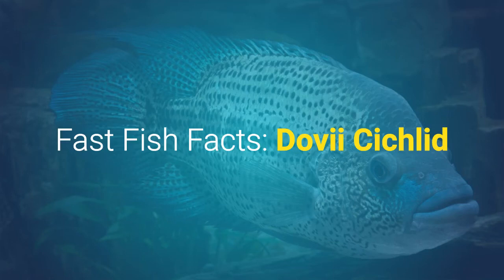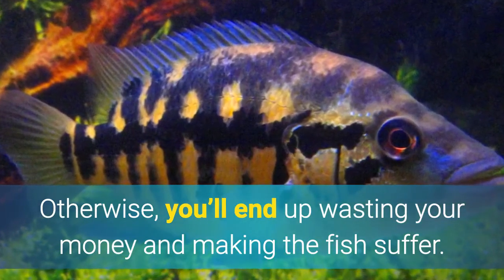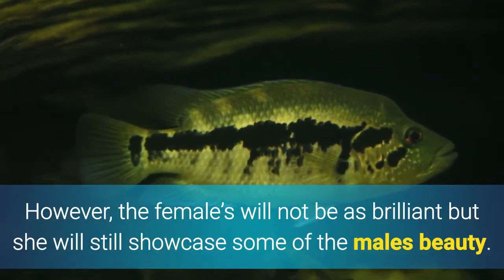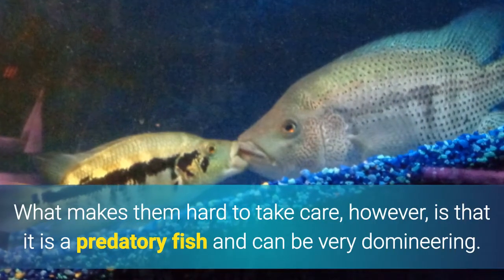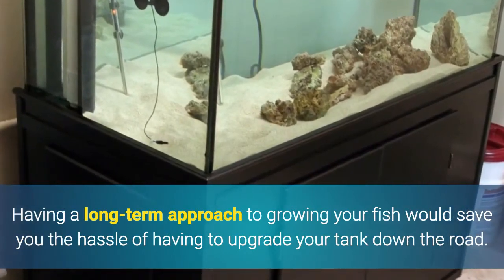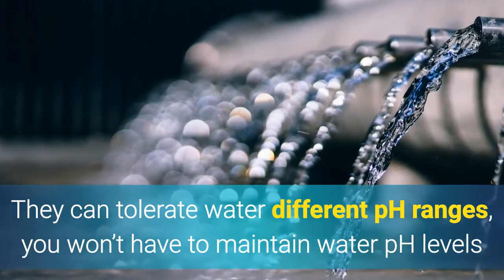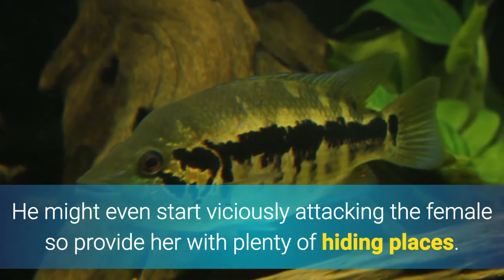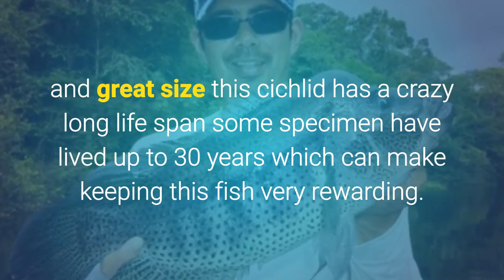Dovii Cichlid: Fast Fish Facts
If you are contemplating buying a Dovii watch this video first!
The Dovii cichlid is one of the most popular and notorious cichlids in the hobby. They get their fame and reputation due to their powerful size and large teeth.